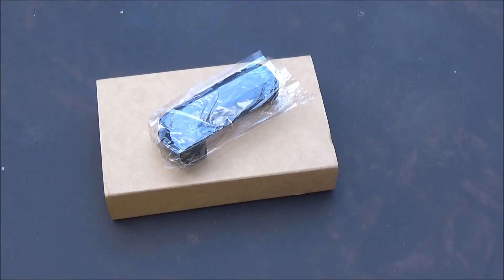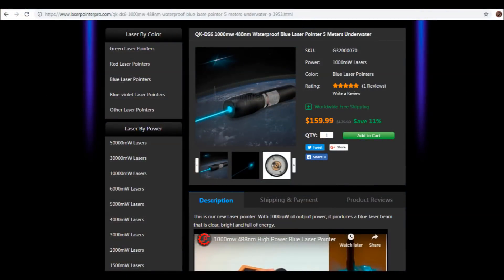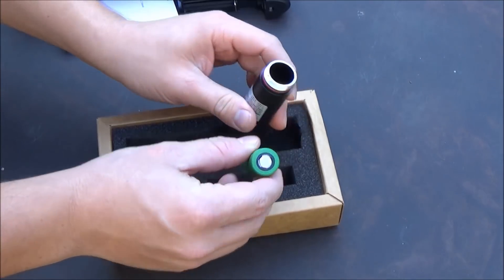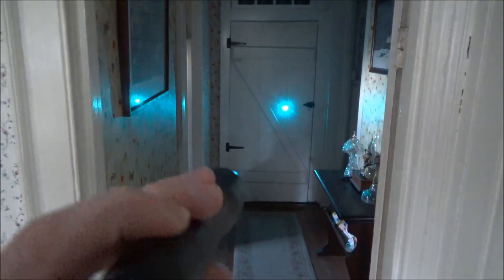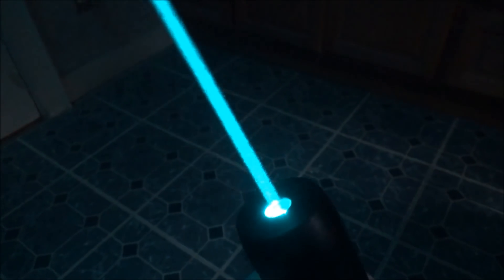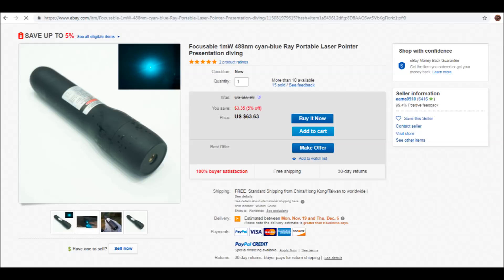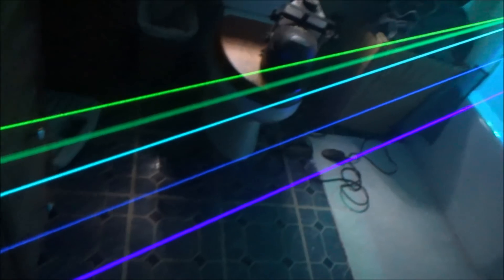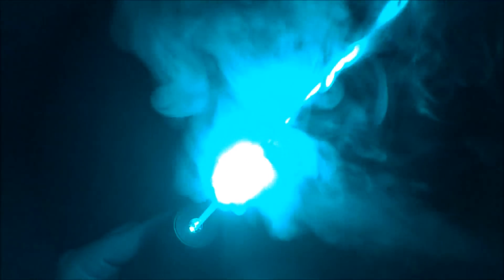QK-DS6 (488T-60) 488nm Cyan / Blue Laser Pointer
In this video I'm showing you my first ever 488nm cyan laser; the QK-DS6 from Laserpointerpro.com (also referred to as the 488T-60 by several China sellers)! This is still a relatively rare wavelength that you don't see too often.